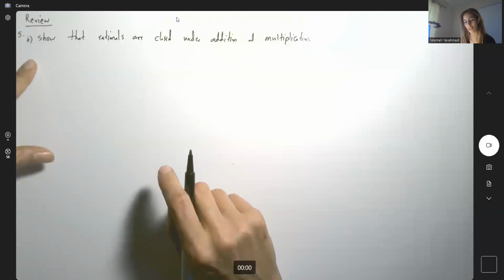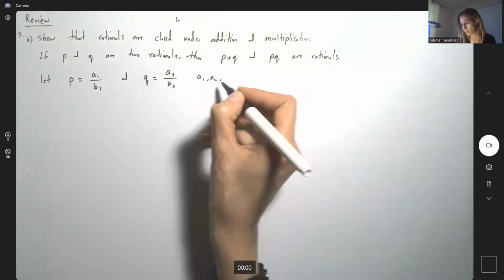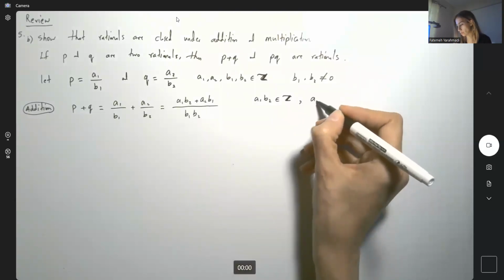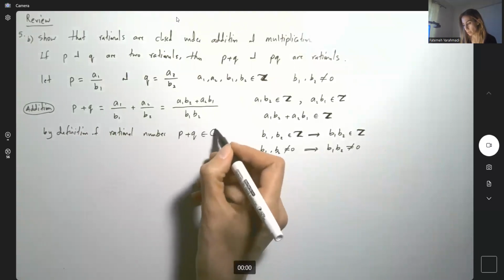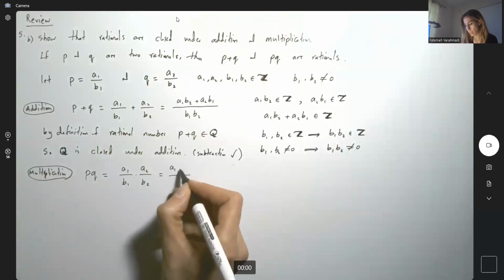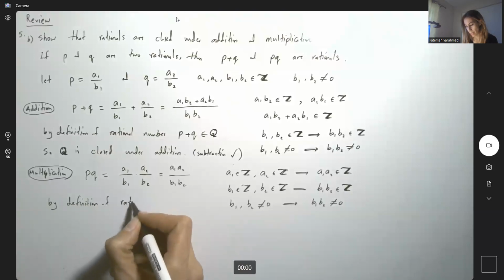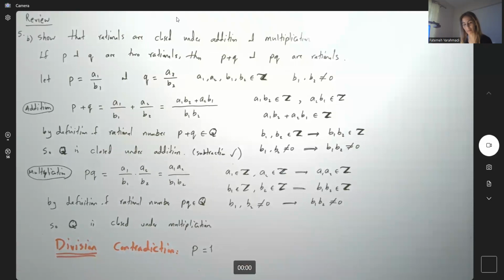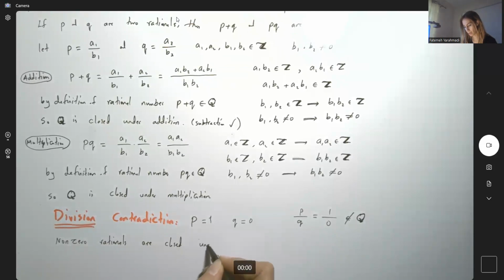Exam Review- Discrete Math- Rationals closed under addition and multiplication, not division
Exam Review- Discrete Math- Rationals are closed under addition, subtraction and multiplication but not division